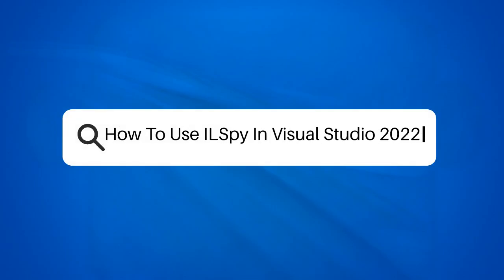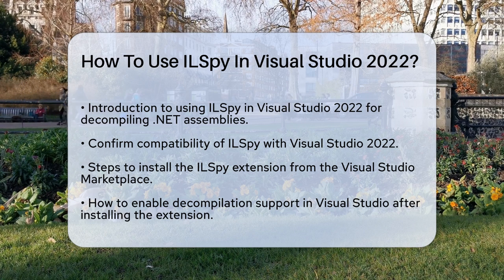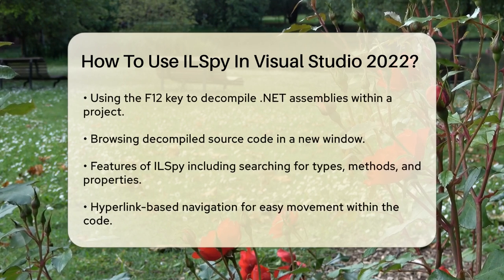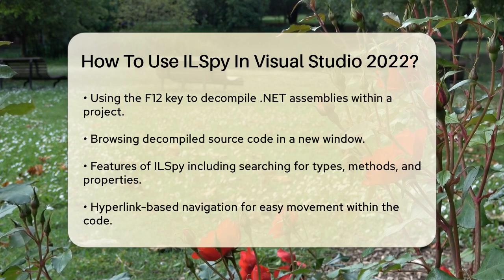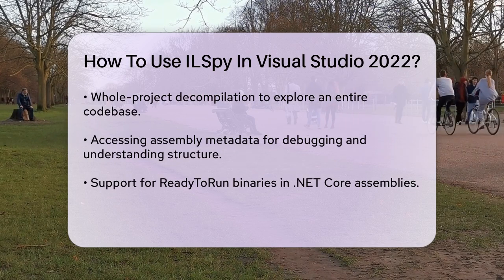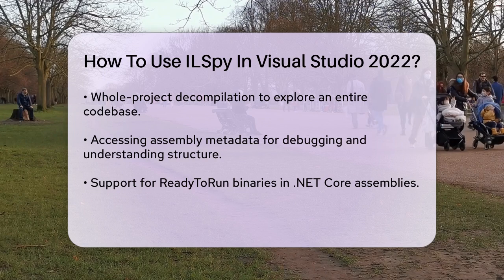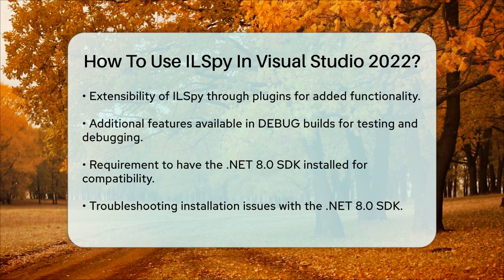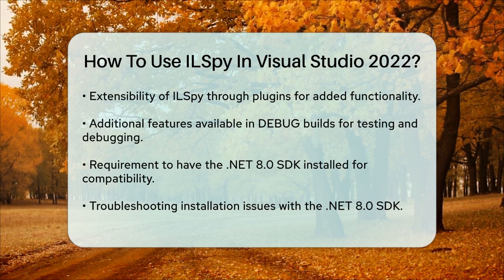How To Use ILSpy In Visual Studio 2022? - Next LVL Programming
How To Use ILSpy In Visual Studio 2022? In this video, we will guide you through the process of using ILSpy within Visual Studio 2022 for decompiling and examining .NET assemblies. ILSpy is a powerful tool that integrates seamlessly with Visual Studio, providing developers with the ability to access and analyze code in a straightforward manner. We will cover the steps needed to install the ILSpy extension from the Visual Studio Marketplace, ensuring that you have the right setup to begin your decompilation journey.

You'll learn how to enable decompilation support, navigate through .NET assemblies, and utilize features such as type and method searching, as well as hyperlink navigation for easy code exploration. Additionally, we’ll discuss the assembly metadata explorer and its benefits for debugging. If you are working with .NET Core, we will highlight how ILSpy supports ReadyToRun binaries, allowing you to decompile .NET Core assemblies too.

Make sure you have the .NET 8.0 SDK installed for optimal performance. By the end of this video, you will have a solid understanding of how to effectively use ILSpy in your development projects, streamlining your workflow and enhancing your coding experience.